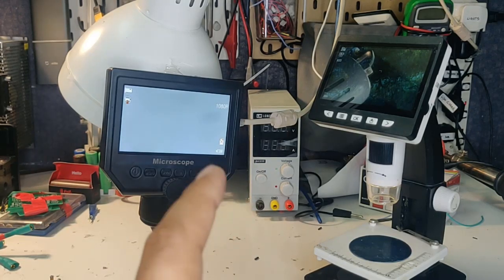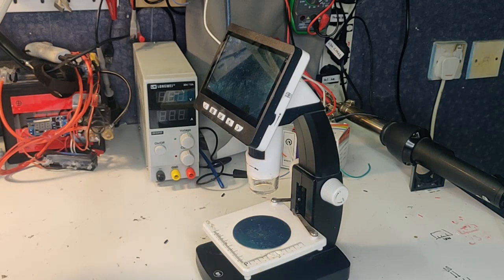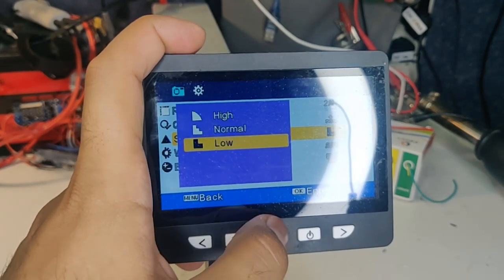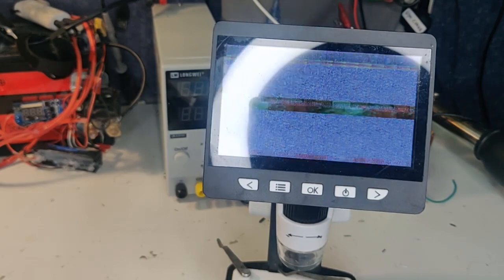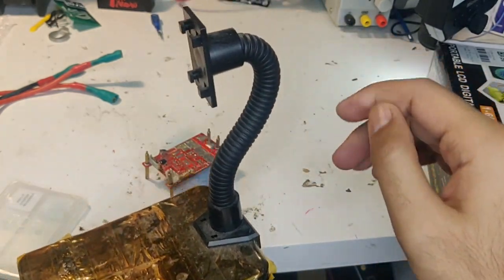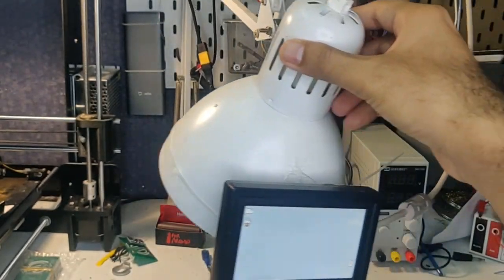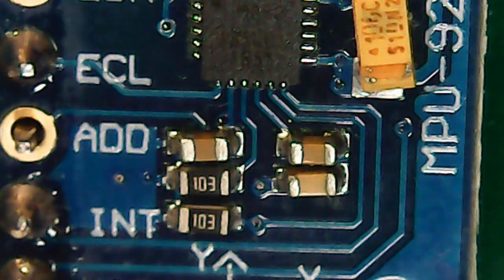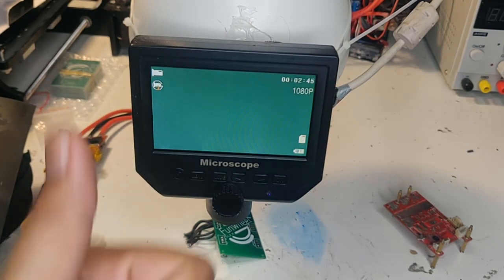Best Budget Microscope for Electronics - Mustool G710 vs. Gocomma G600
Guys, the G600 is now retailing at $30!!

Lets compare two budget electronics smd soldering microscopes. I take a look at the Mustool G710 and the Gocomma G600 and compare which is the best budget microscope for SMD soldering.